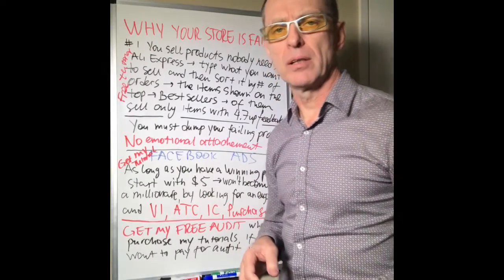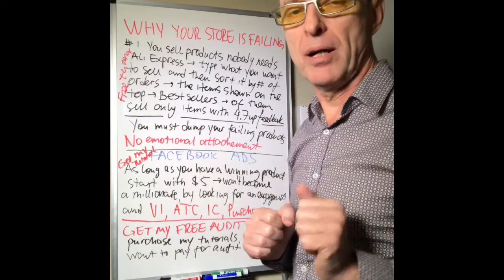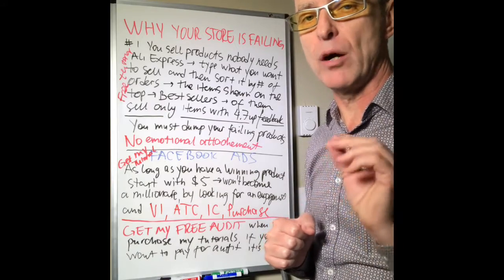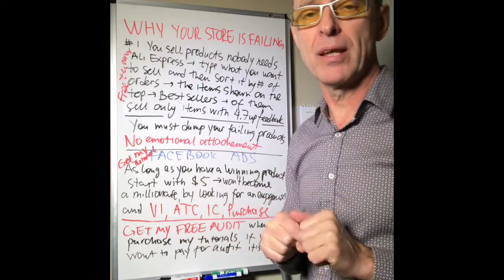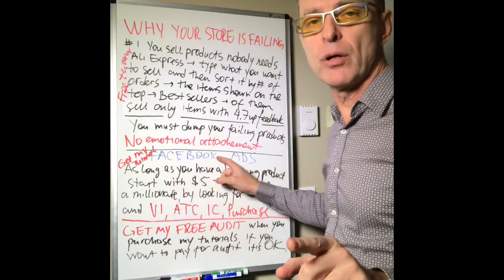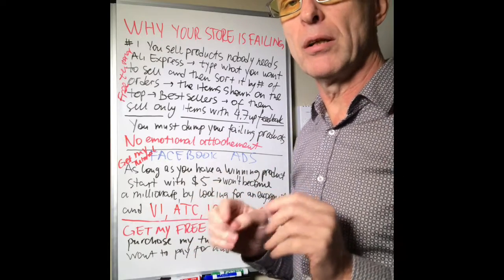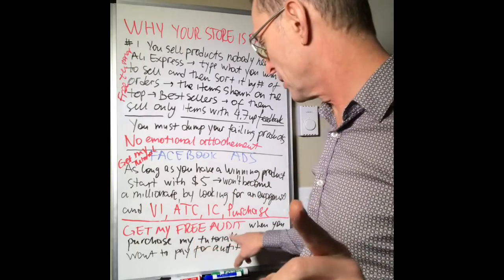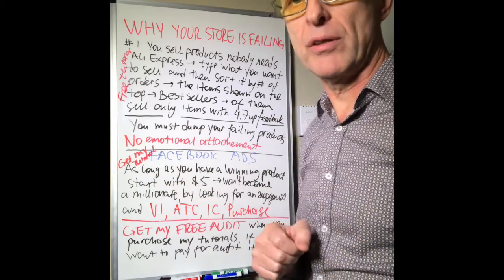Why Your Shopify Store Is Failing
💰 WATCH MY WEBINARS ON HOW TO MAKE MONEY WITH SHOPIFY & AMAZON HERE: O

 Are you a Shopify newbie that would like one day to become a Shopify guru? Or perhaps you already have your store but struggle to stay profitable. If you'd like to set up and run a successful Shopify store and you are looking for Shopify course or tutorial from someone who has generated $250K in his shop then subscribe and follow me on this channel for regular Shopify dropshipping guidance and other valuable marketing tips. I can be you online mentor, You can ask me a question by sending me a DM on Instagram @shopify.now